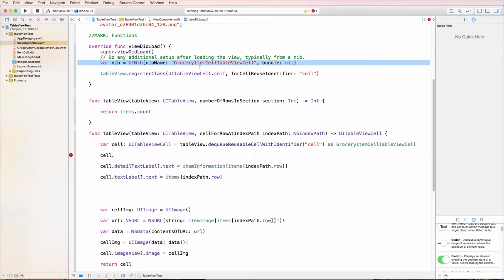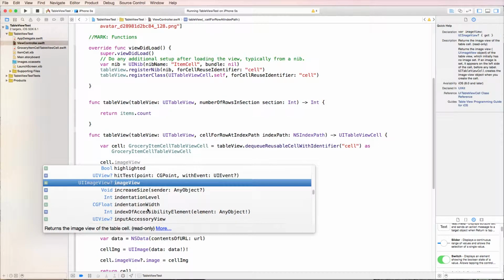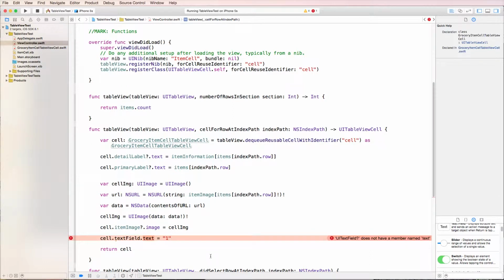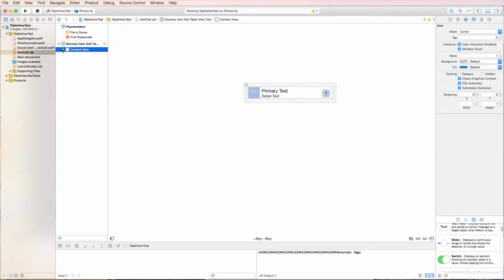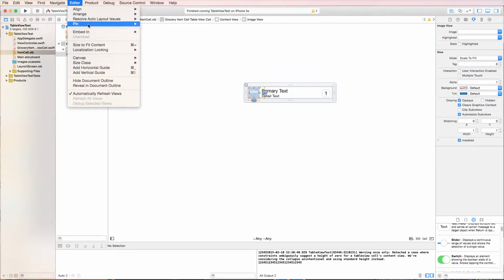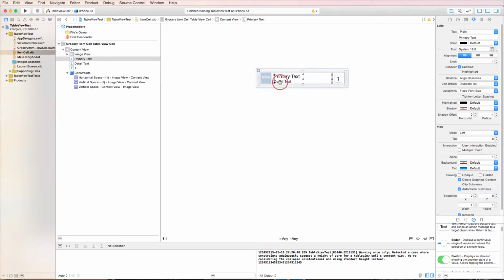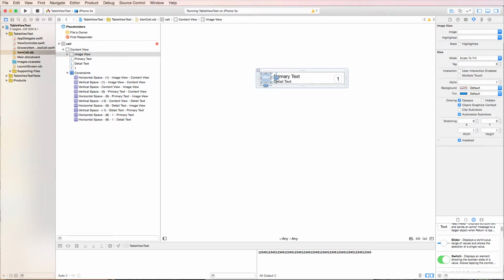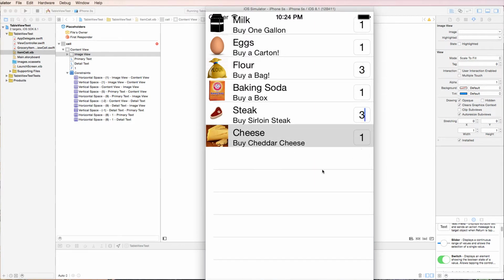Swift Tutorial: Table Views Part 5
Swift Tutorial: Table Views Part 2